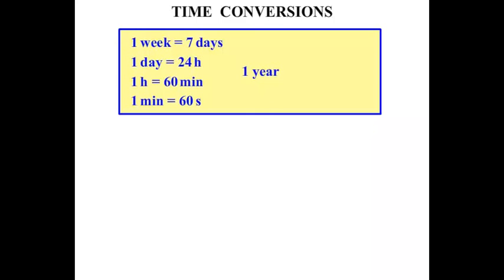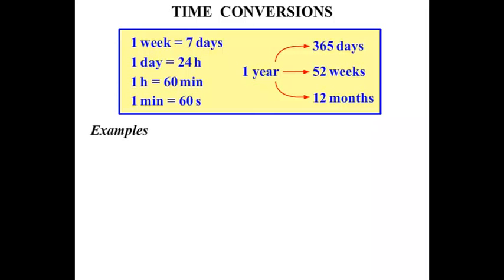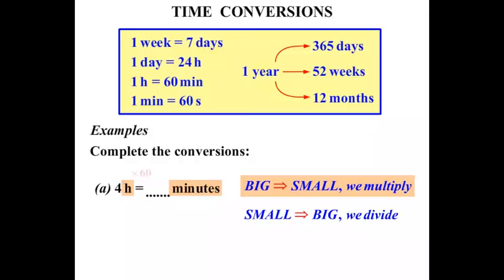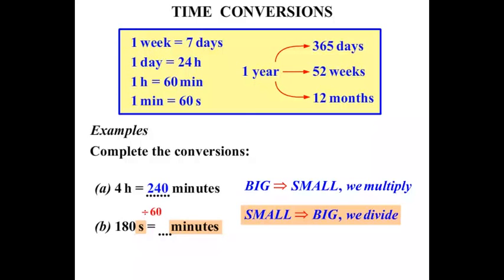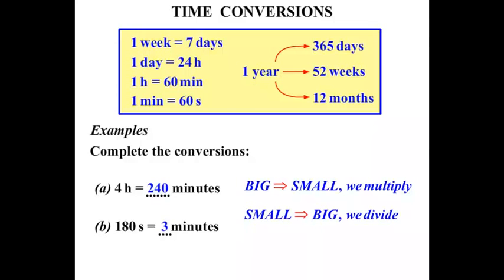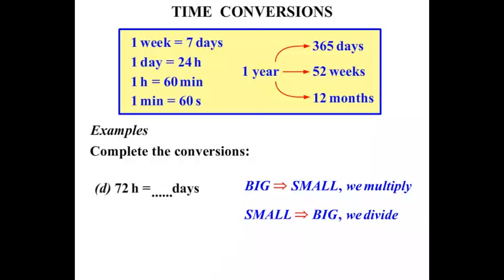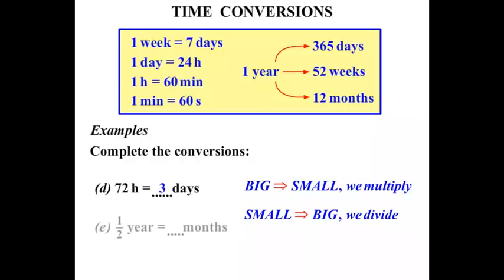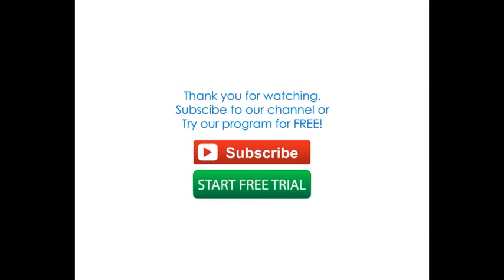Year 6 Lessons 2015: Time Conversions